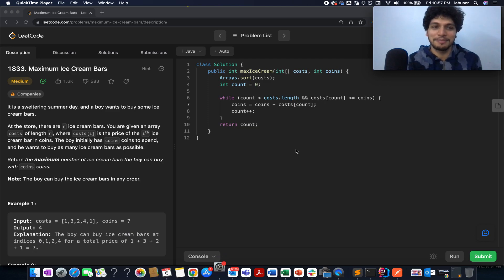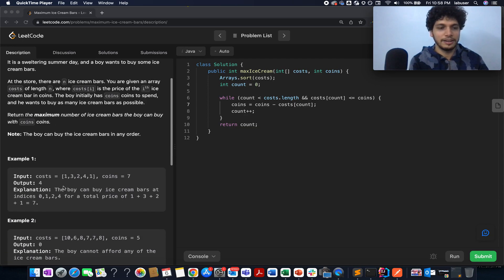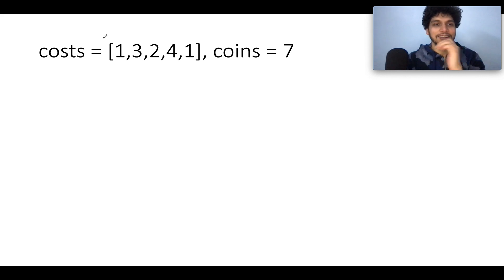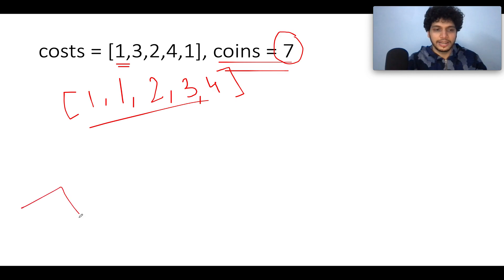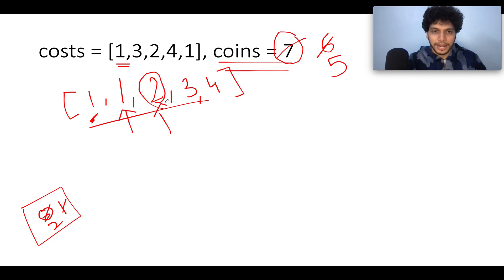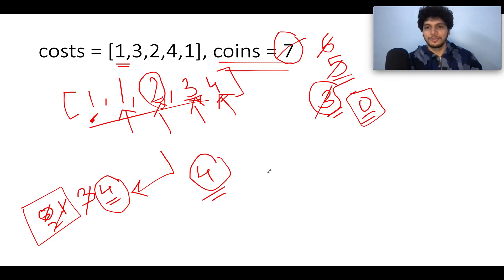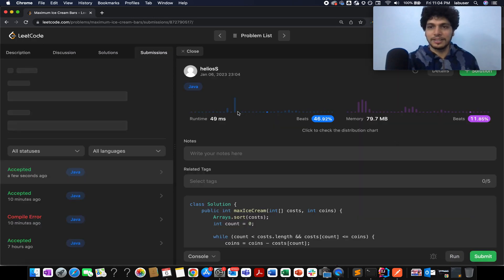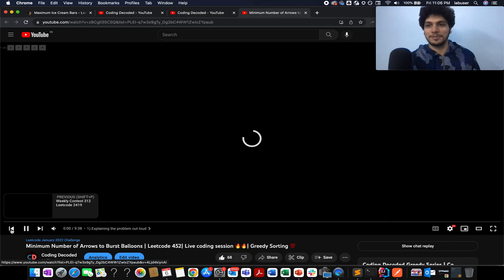Leetcode 1833 Maximum Ice Cream Bars | Coding Decoded SDE Sheet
Here is the solution to "Maximum Ice Cream Bars" leetcode question. Hope you have a great time going through it.